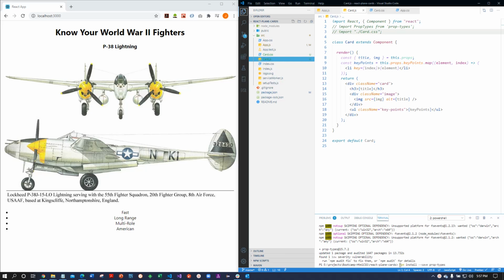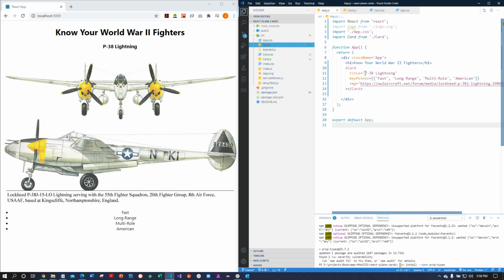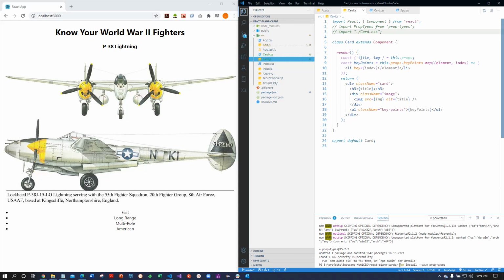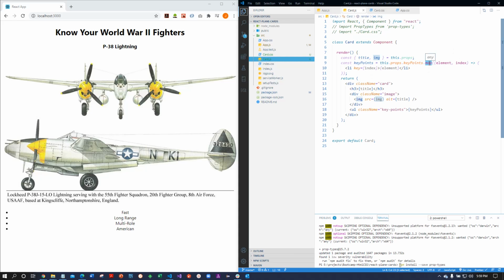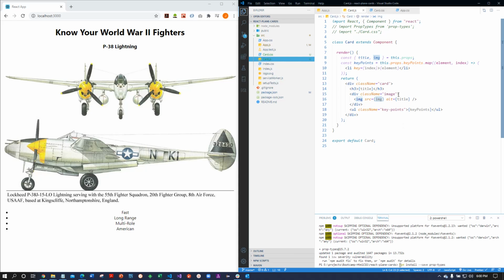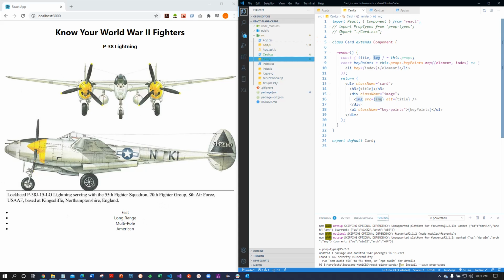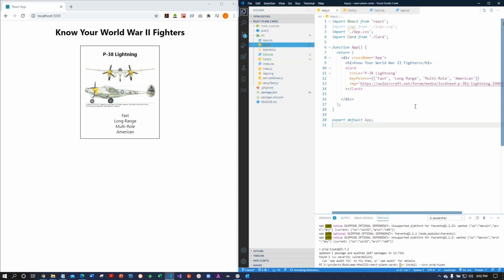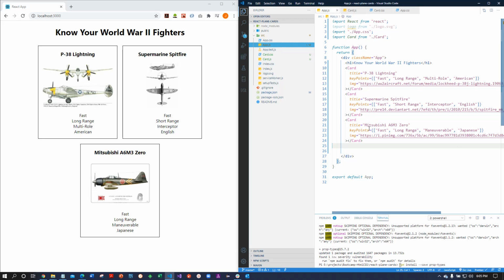08 React Props Practical Example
08 React Props Practical Example